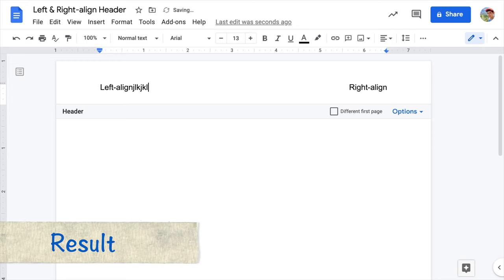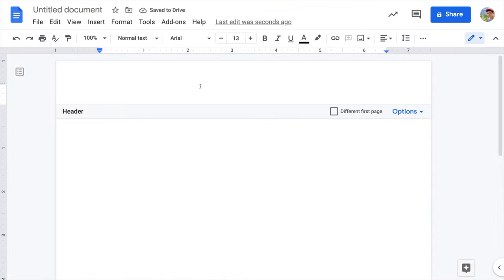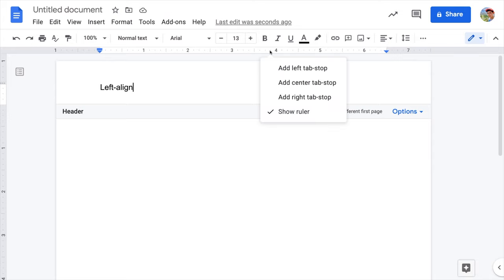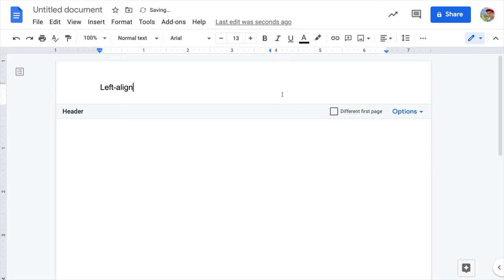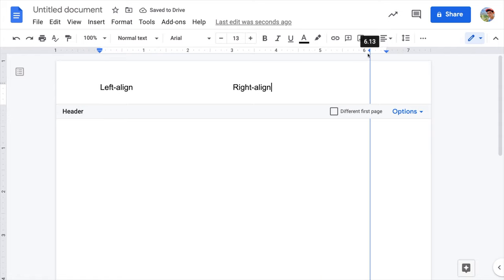Left-Align AND Right-Align on the Same Line Google Docs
Align header text both ways using tab stops.